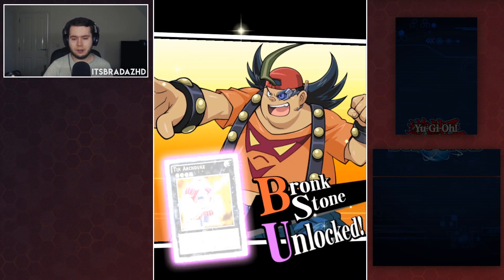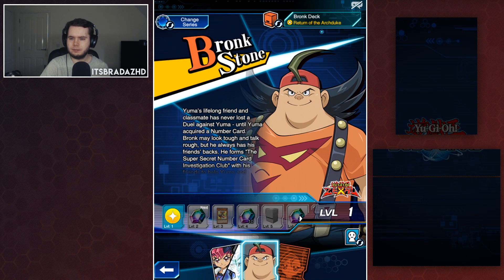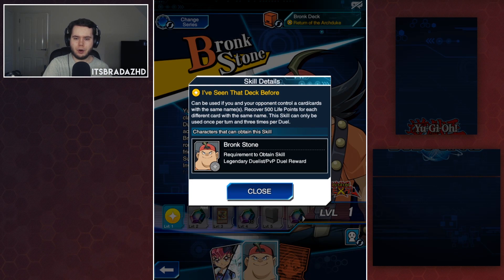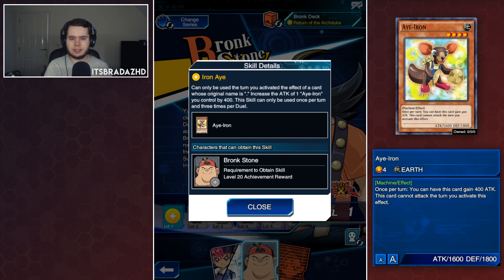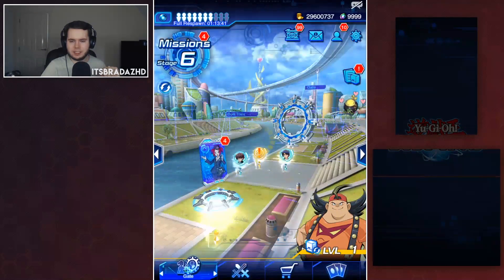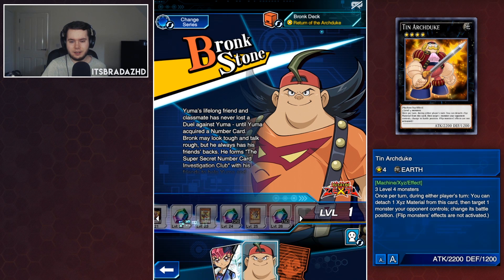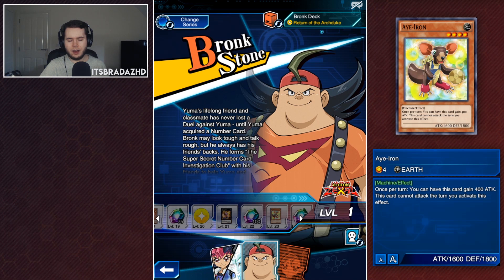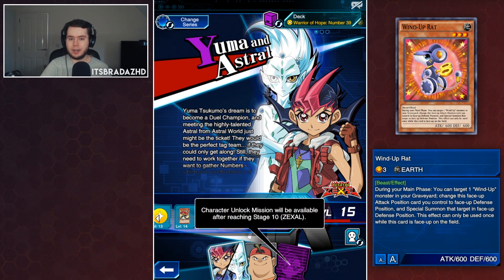Yu-Gi-Oh! Duel Links | BRONK STONE UNLOCKED! All NEW SKILLS & CARDS REVIEWED! WORST ZEXAL CHARACTER?